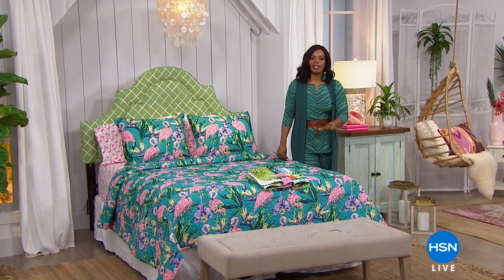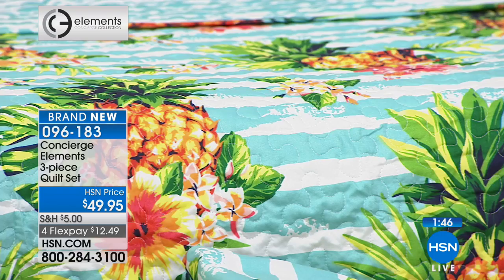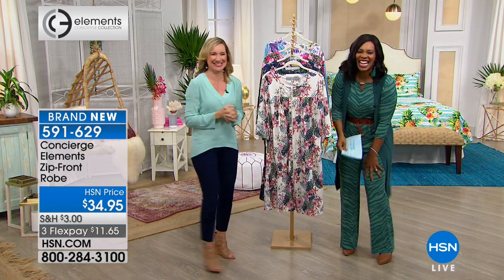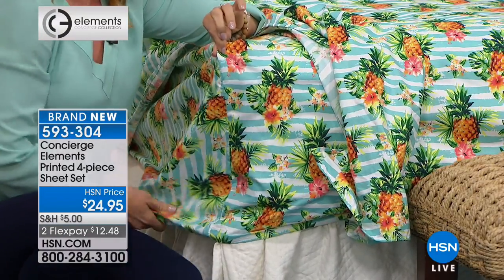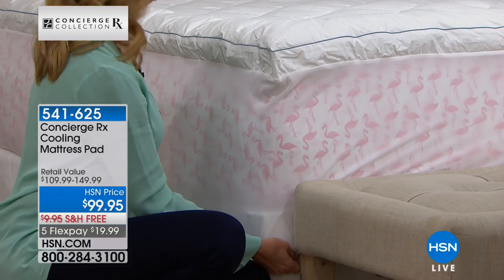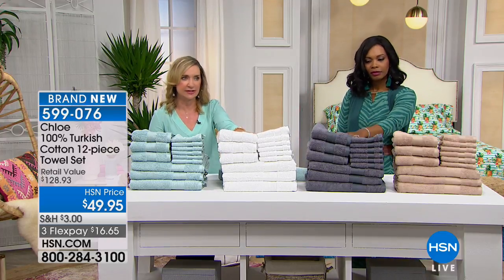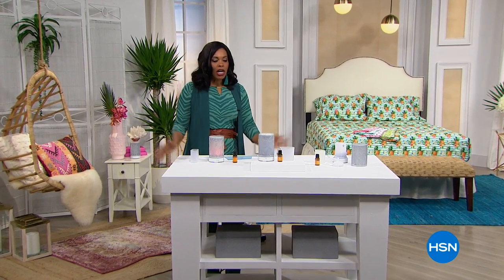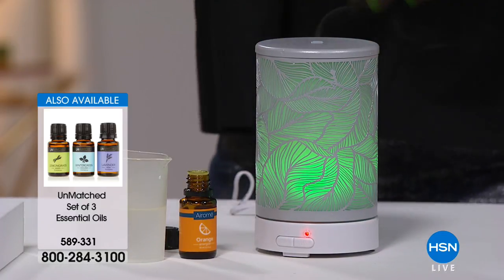HSN | Spring Home Refresh featuring Concierge 03.18.2018 - 02 AM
Spring home transformations featuring new bed linens, home decor and problem solving cleaning items.